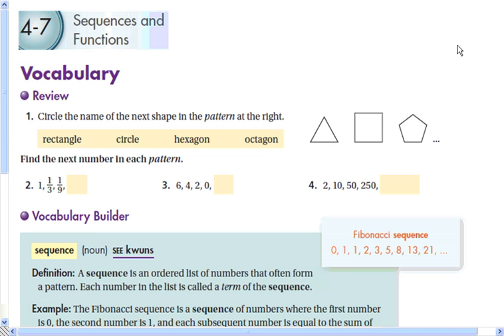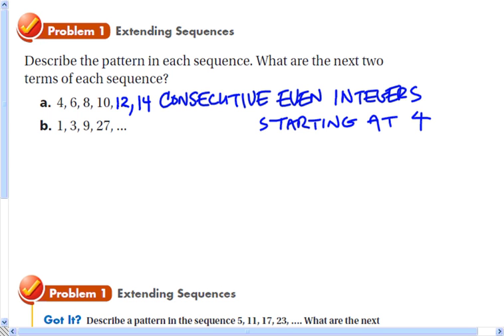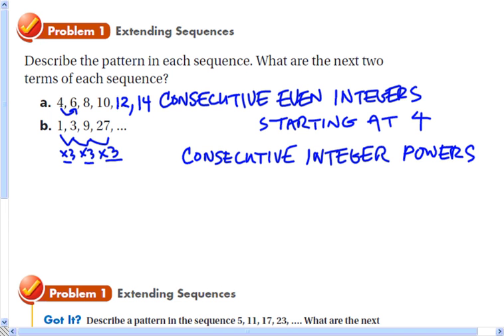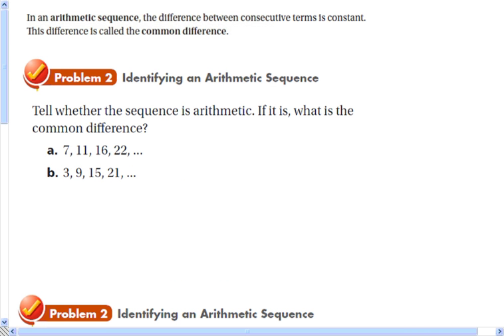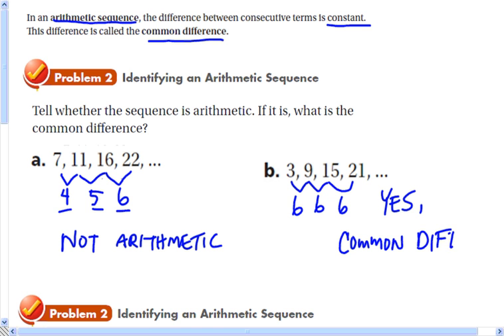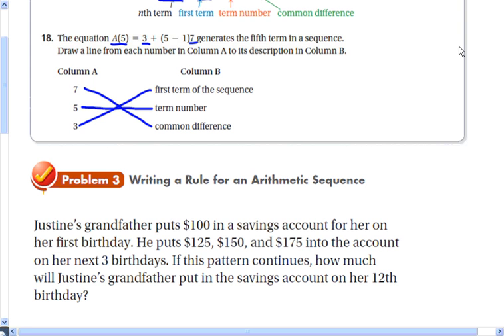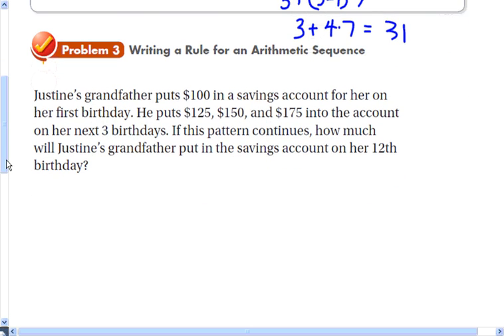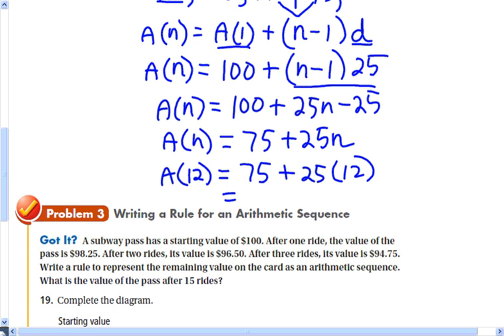Lesson 4 7